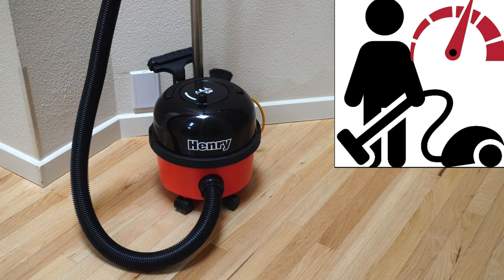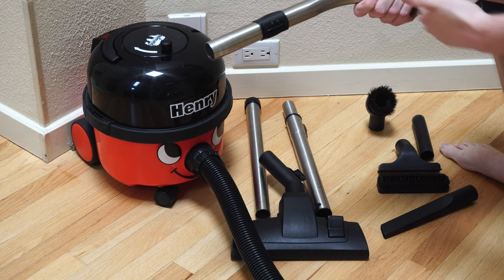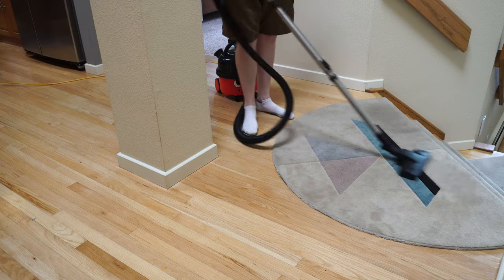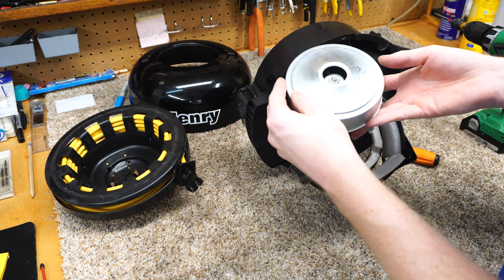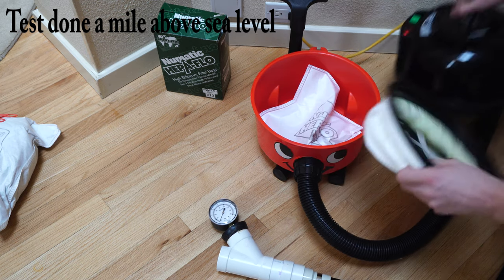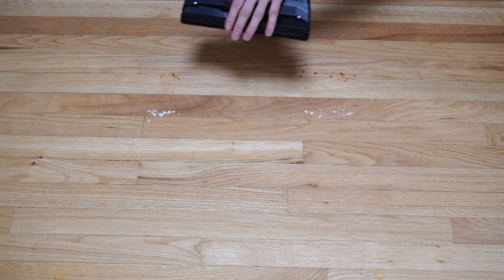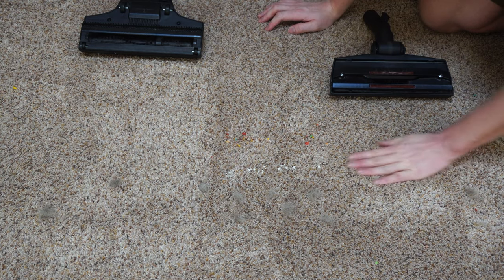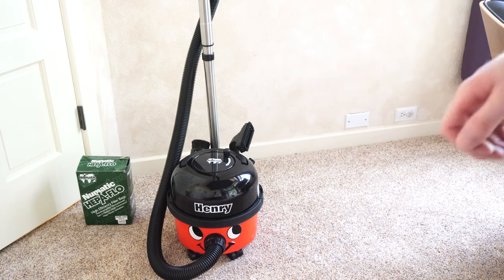Numatic Henry HVR-160 Compact USA Canister Vacuum Cleaner Review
After 1 year of ownership.